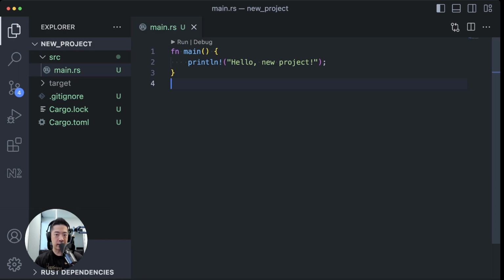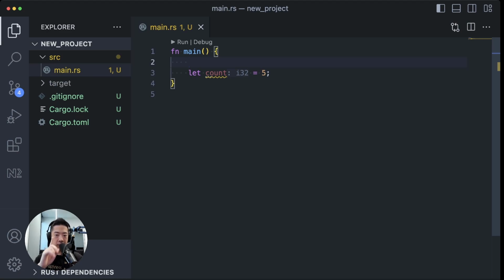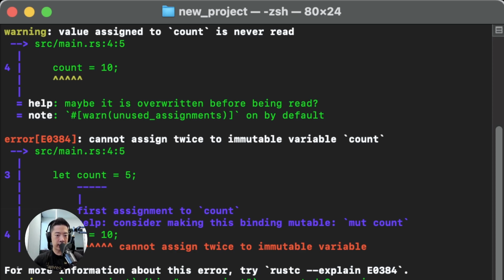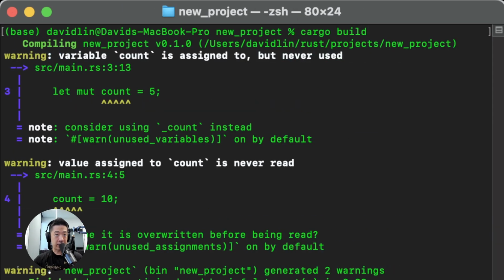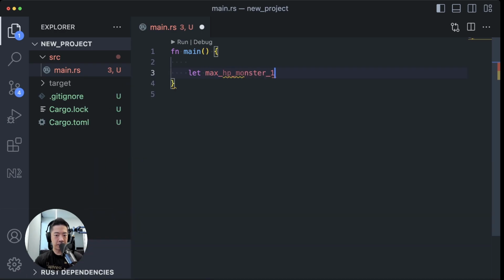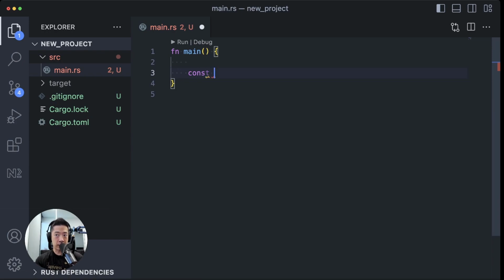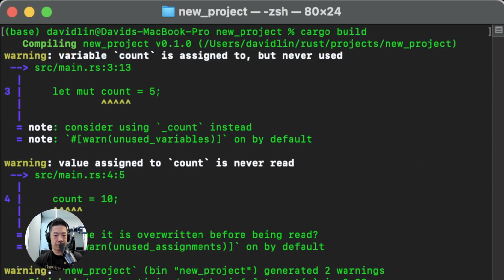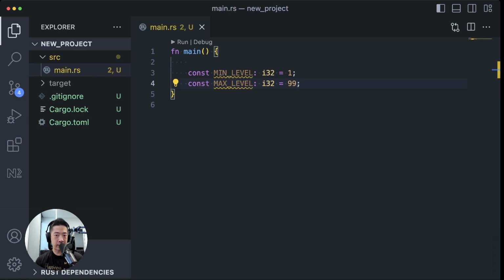Variables & Immutability - Rust for the ABSOLUTE Beginner Tutorial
We are kickstarting a new tutorial series for the absolute newcomer/beginner to Rust! Let's make it as easy as possible to pick up and learn Rust!

Timestamps:
0:00 - Introduction
0:38 - Variables in Rust
1:20 - Immutability
2:26 - The mut keyword
3:48 - Constants in Rust
5:56 - What's next?